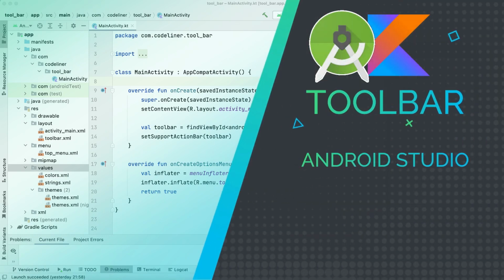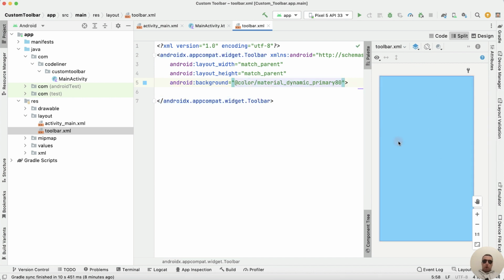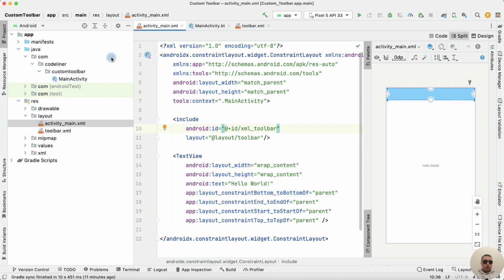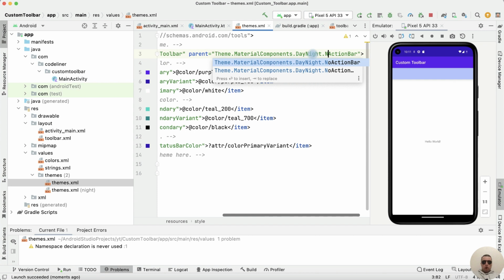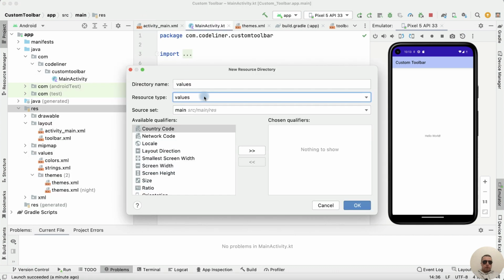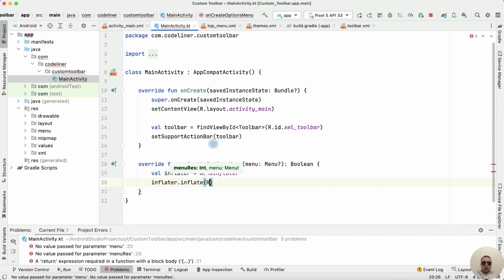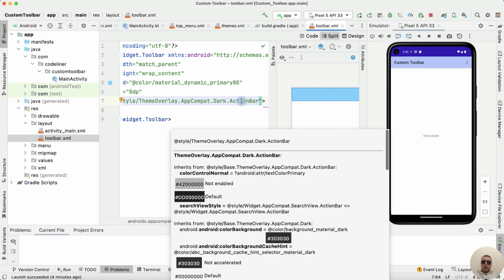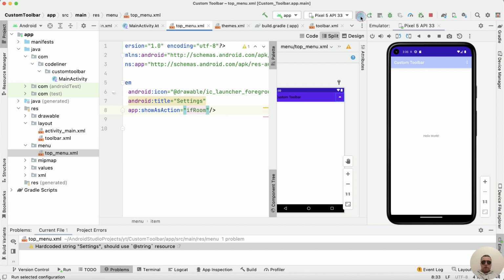How to Create a Custom Title Bar in Android Studio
How to customize Toolbar in Android Studio?
First, let's create a toolbar layout.
Then we connect it to the Main Activity layout.
Then, in the themes, you need to remove the old default toolbar to leave one - the custom toolbar.